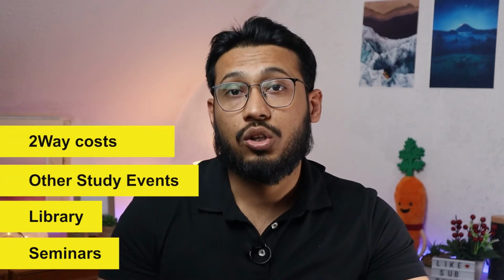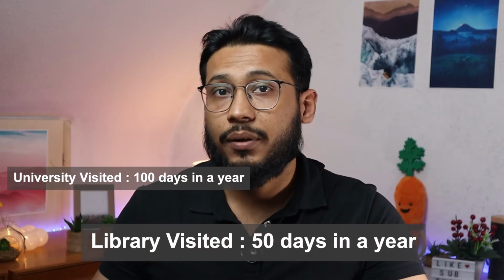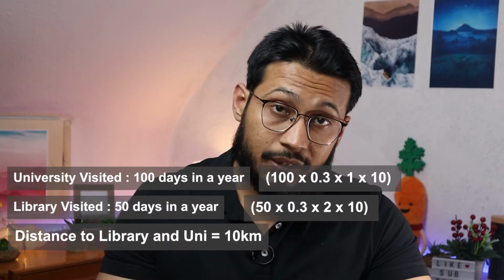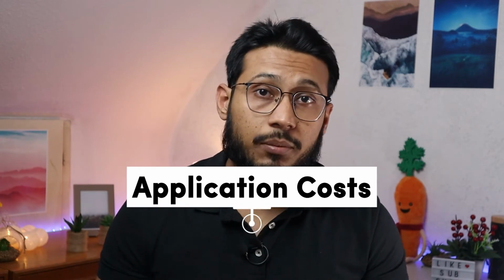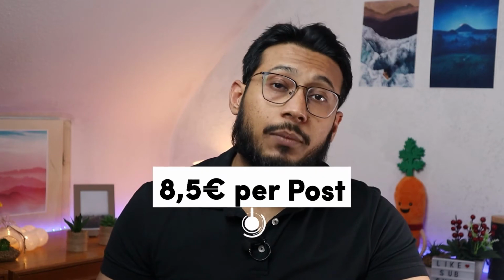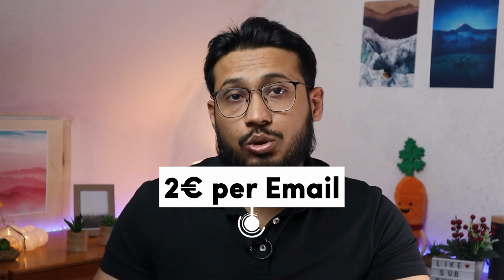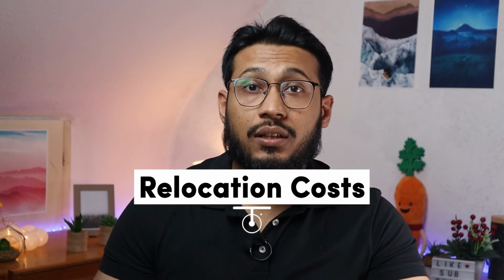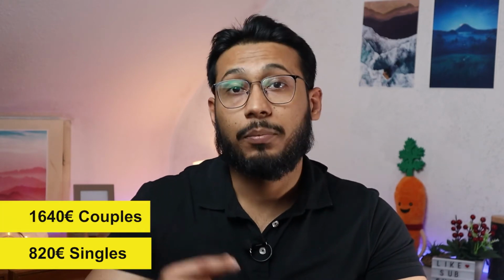Tax Return HACK for Students in Germany You Need to Know - Personal Finance for Students in Germany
In this video I share How to manage your taxes as a Student in Germany and get the best possible tax return as a part of my Personal Finance for Students in Germany Series

Chapters//